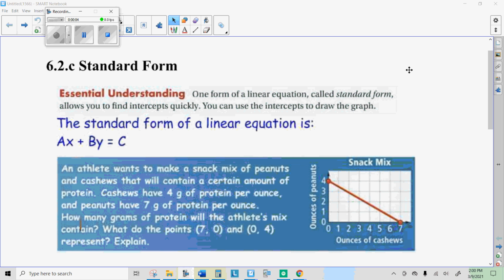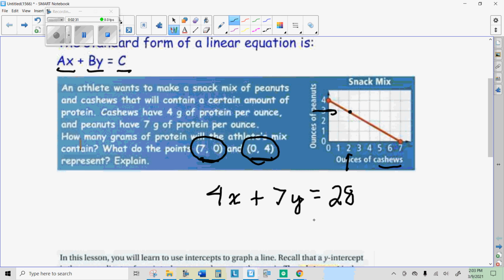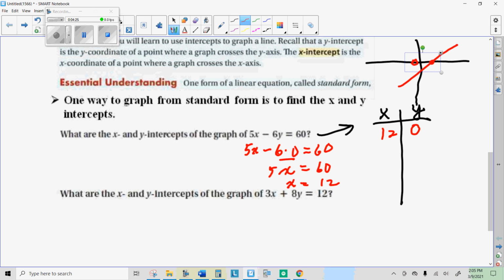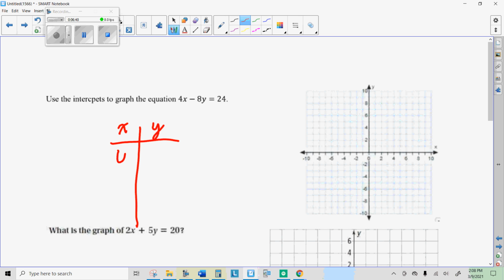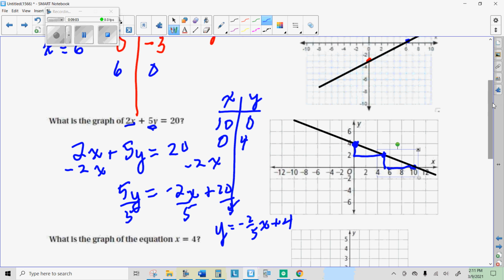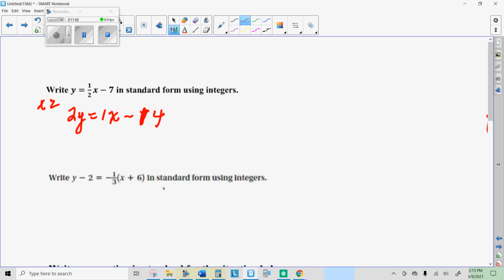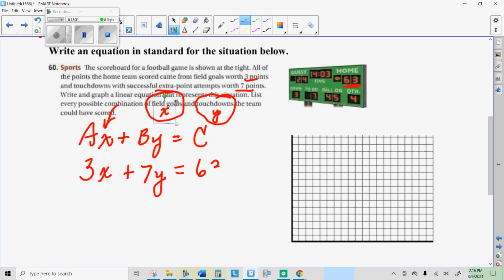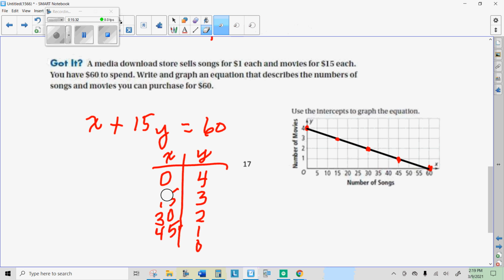Lesson 6 2c Part 1